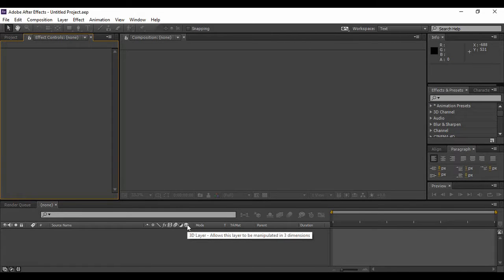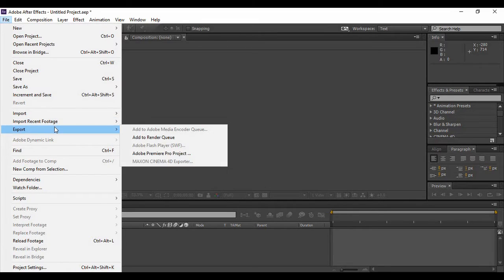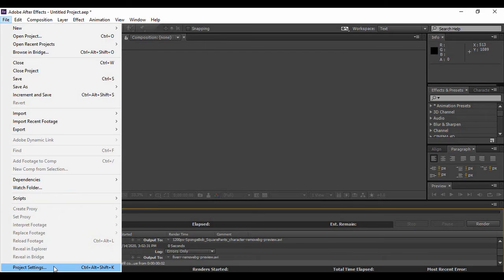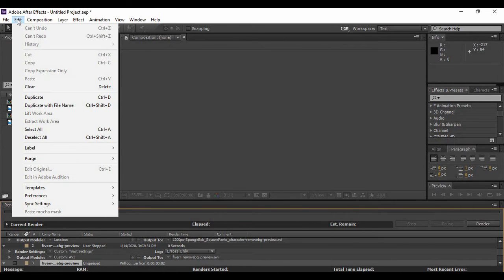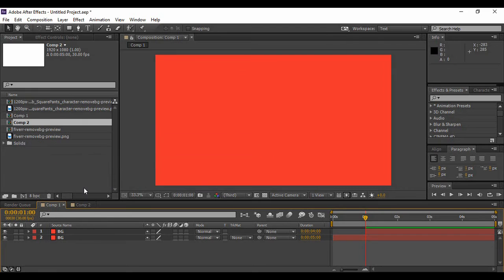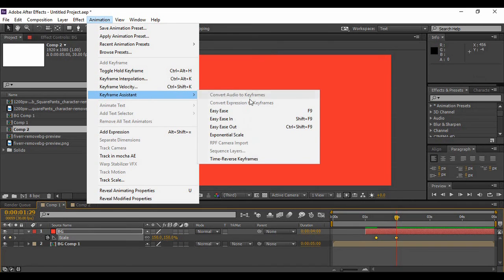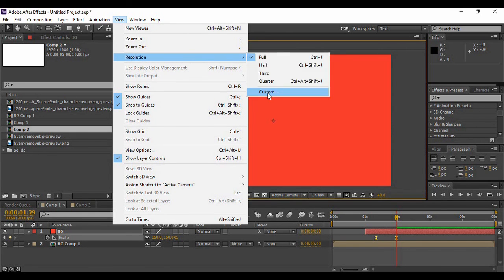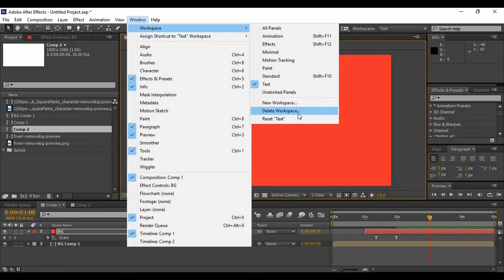Introduction to After Effects - After Effects Tutorial for Beginners